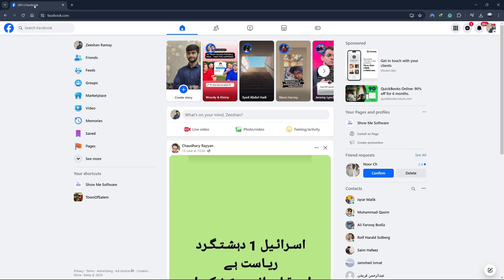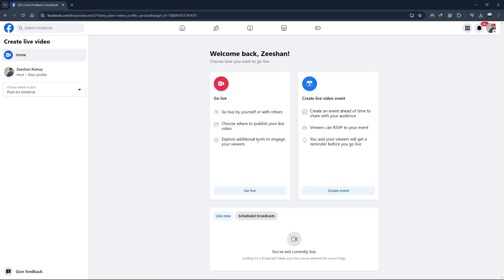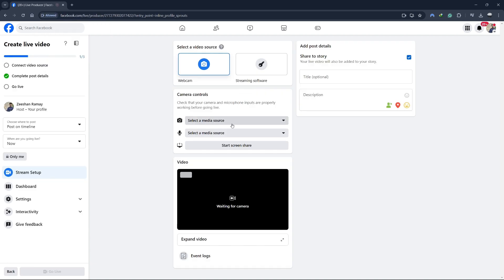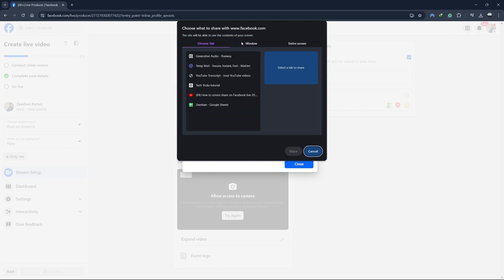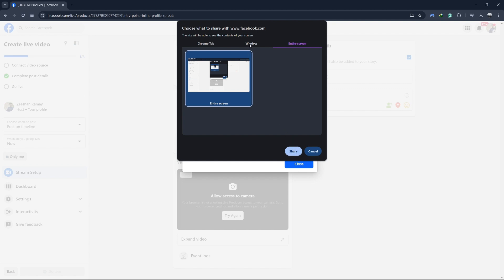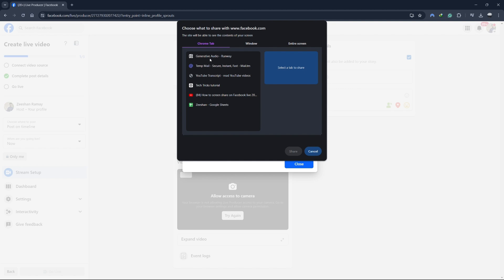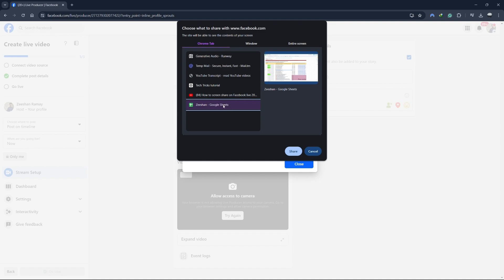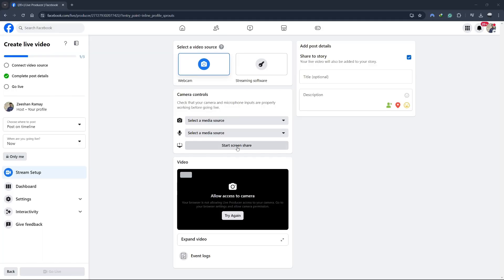How To Go Live On Facebook Share Screen PC (Quick Guide)